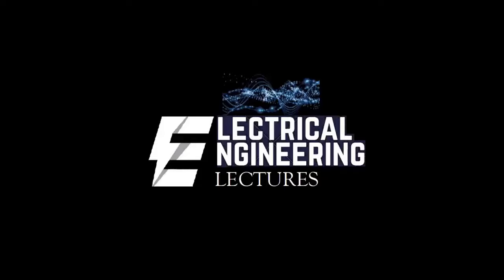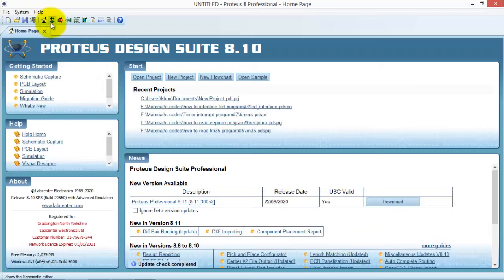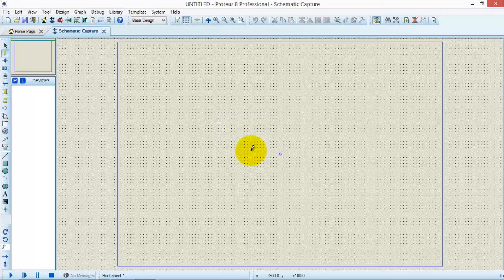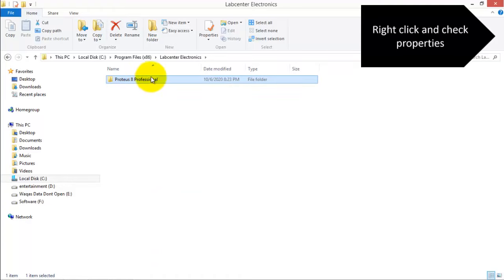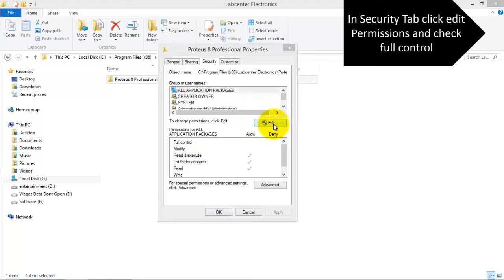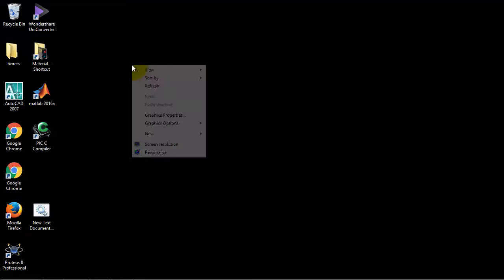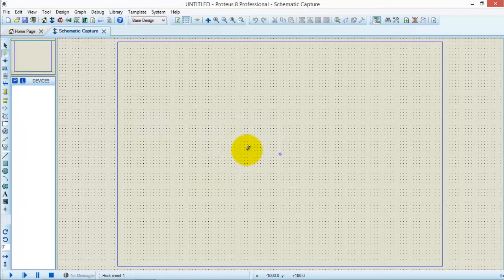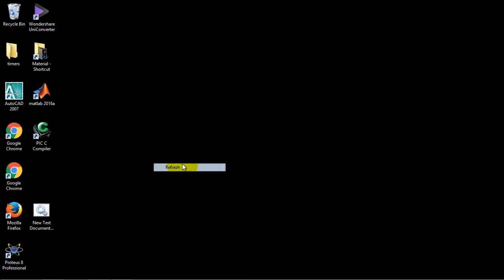No Libraries Found Proteus 8 [100% Solved] | All Versions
In this video I will show you how to solve the problem " No Libraries Found" in Proteus 8 all versions.
Watch the complete video to resolve the problem.